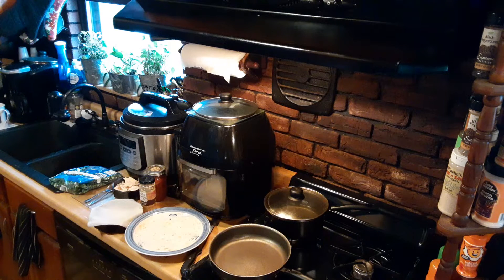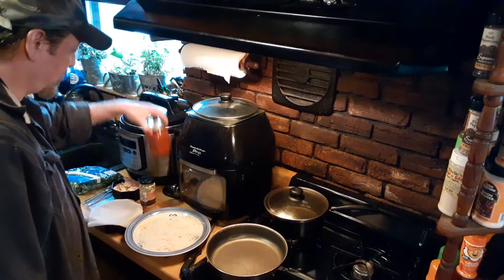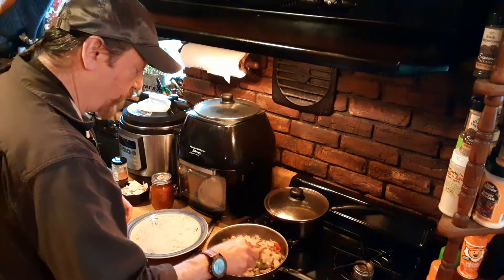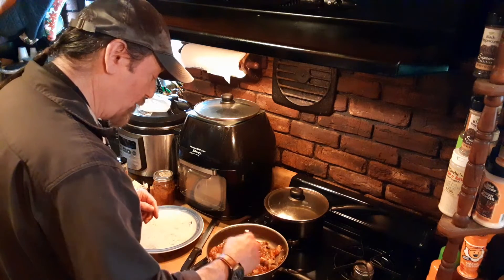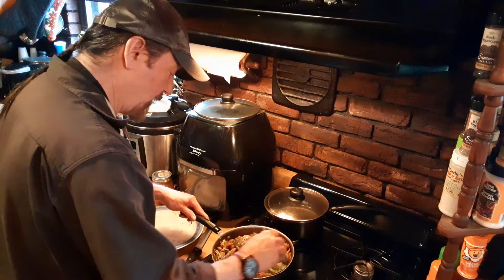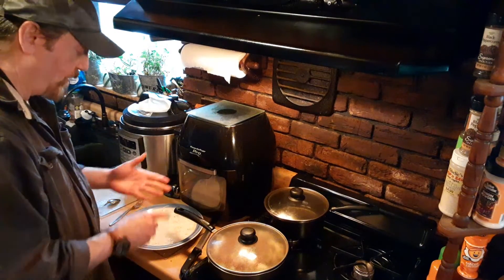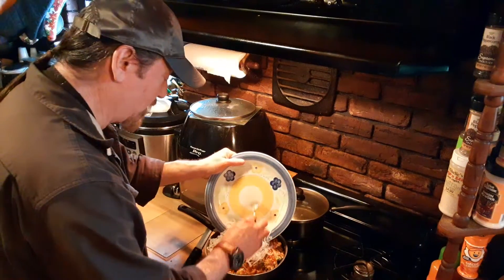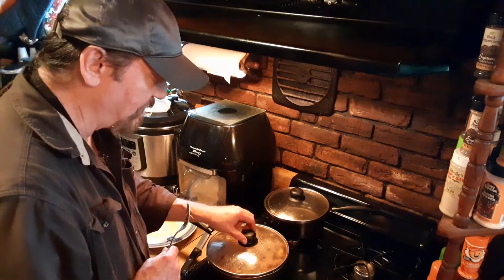Gluten Free Chunky Chicken Cacciatore !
Chicken Cacciatore with Shirataki Angel Hair, Broccoli, Mushrooms, Onions, Sweet Red and Green Peppers in sauce !